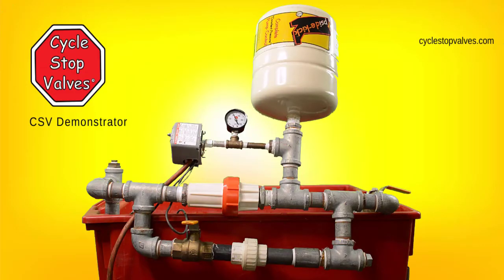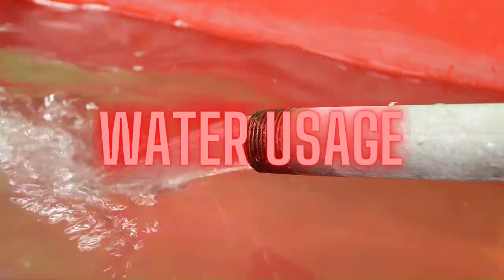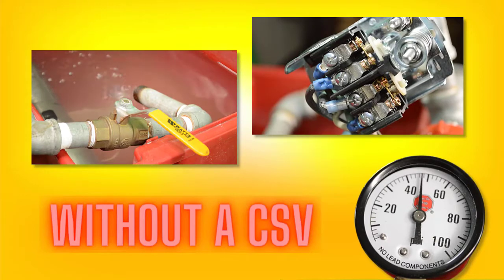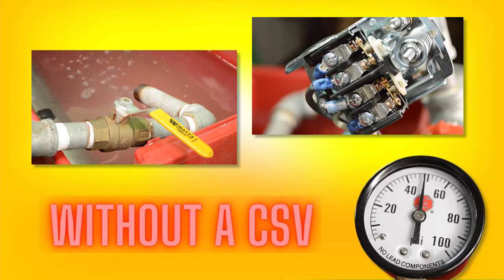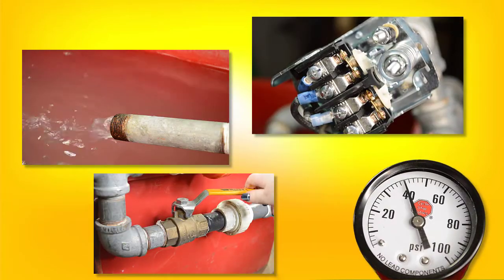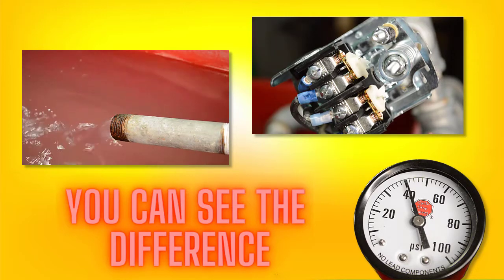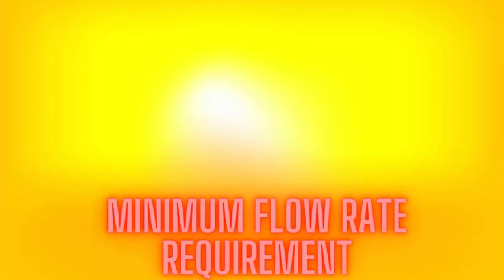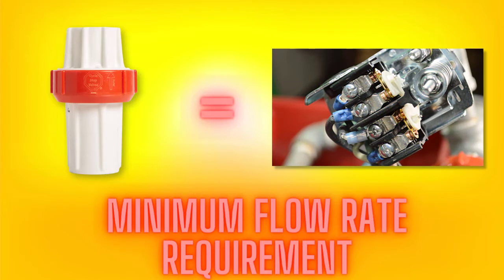How A Cycle Stop Valve Works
Watch how your well pump system works with and without a Cycle Stop Valve.